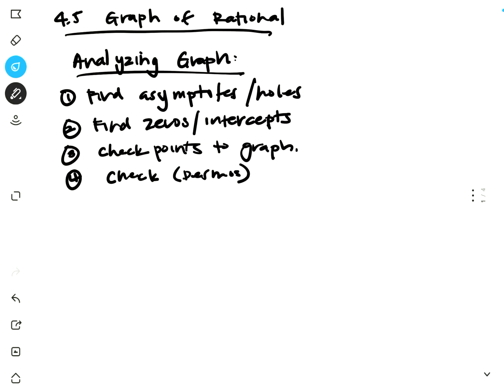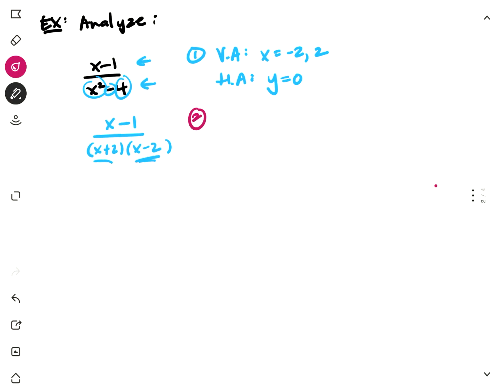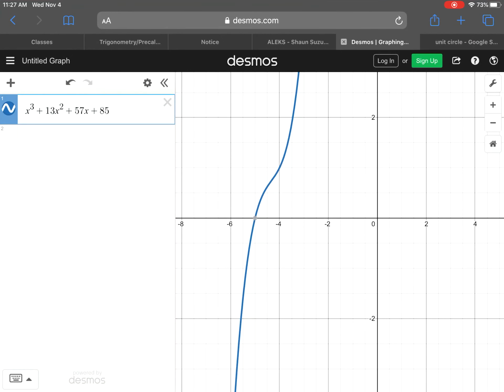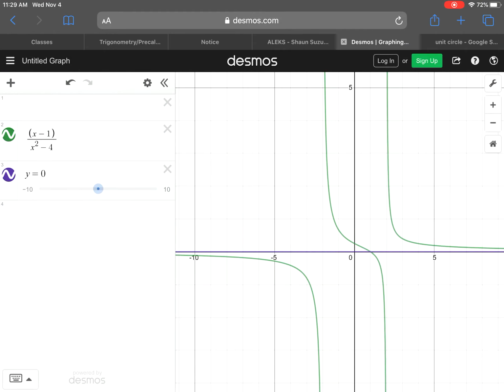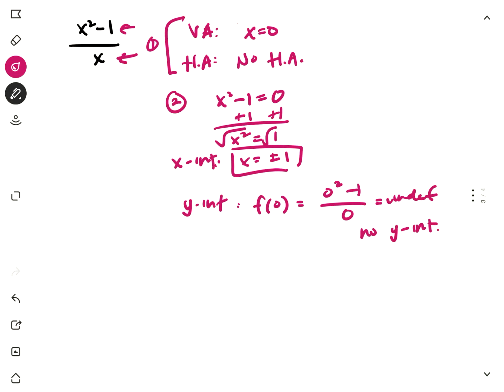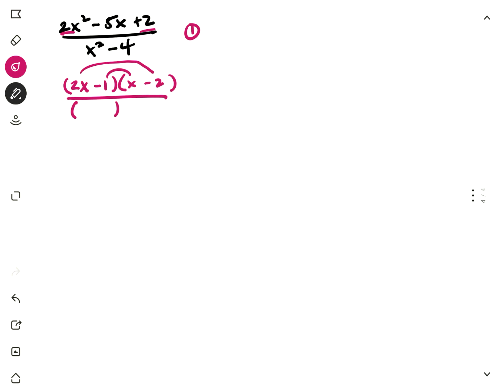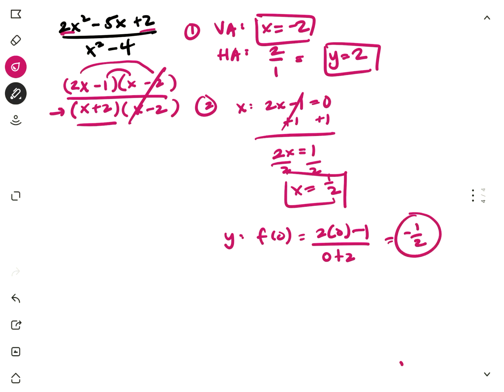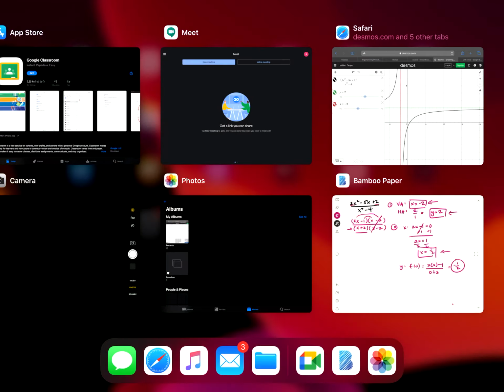4-5 Graph of Rational (Precalculus)